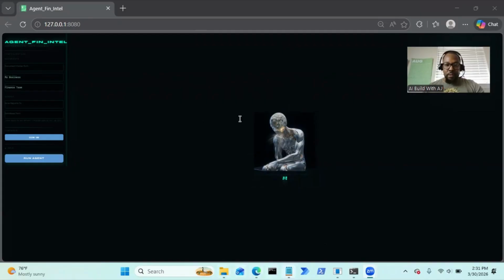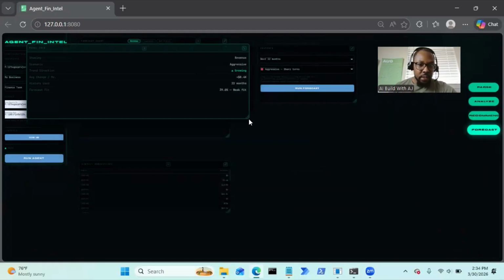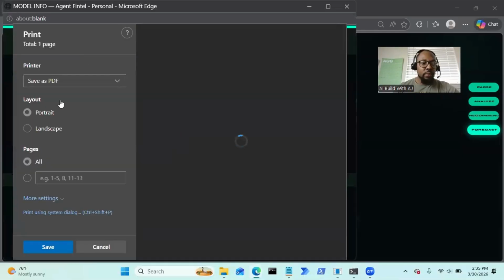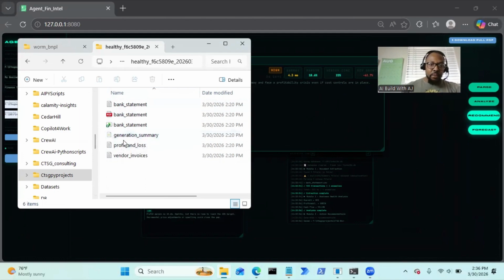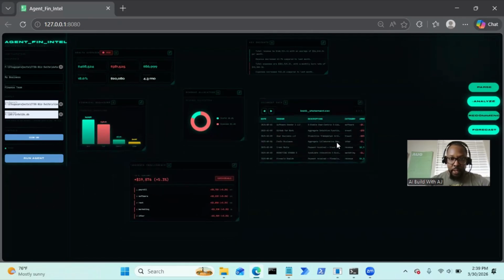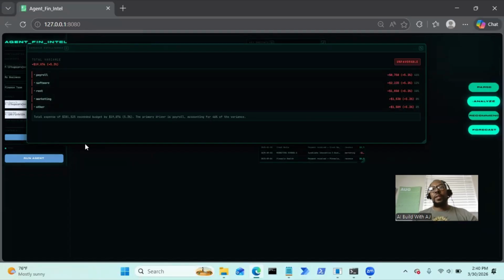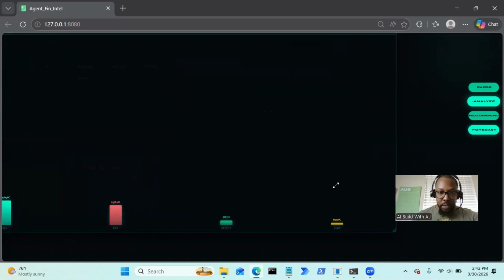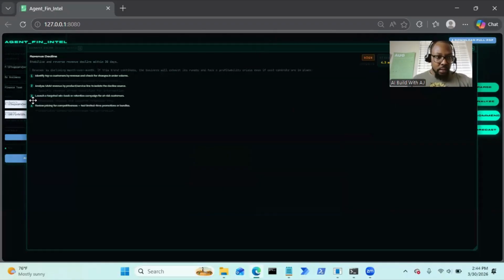Agent Fintel v3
We continue the series of building out a small business intelligence agent, many processes installed in an agent.